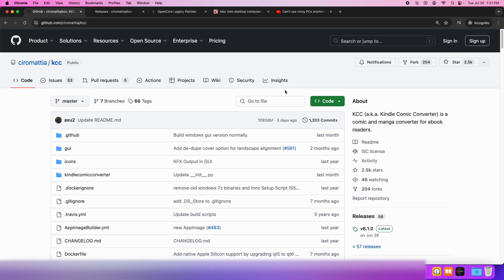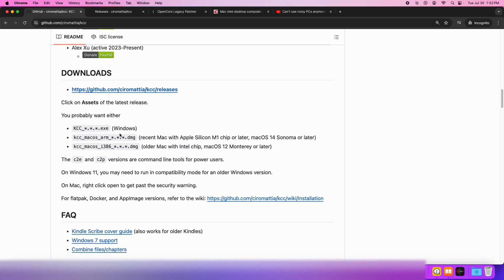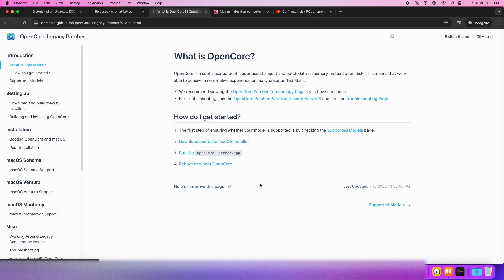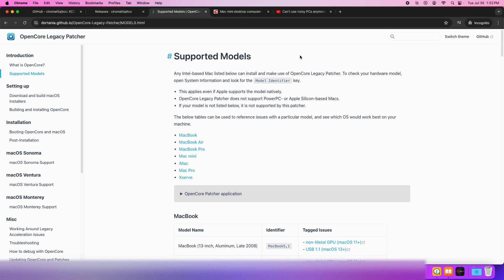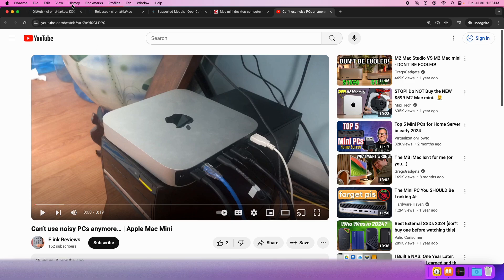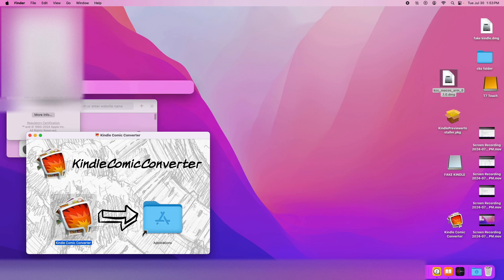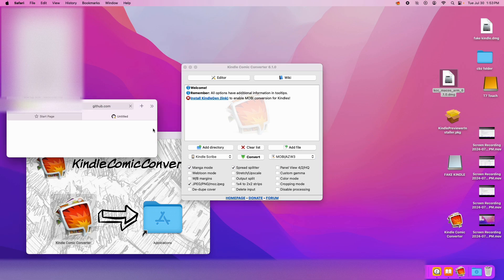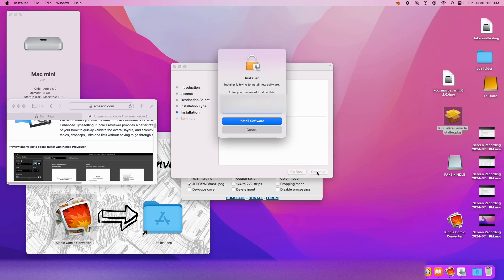How to install Kindle Comic Converter on macOS | KCC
Please refer to my other videos for general KCC usage and tips.

How to convert manga to Kindle | Kindle Comic Converter | KCC